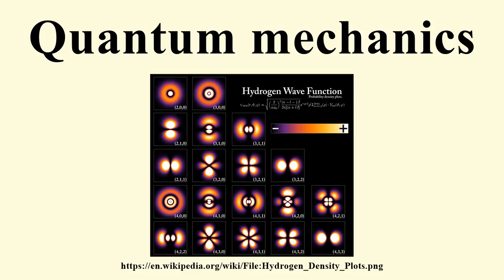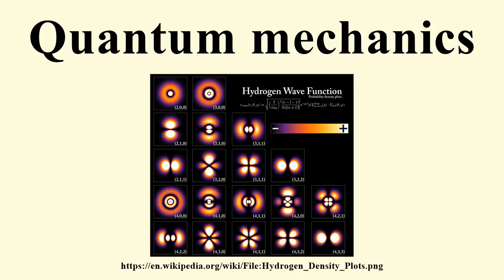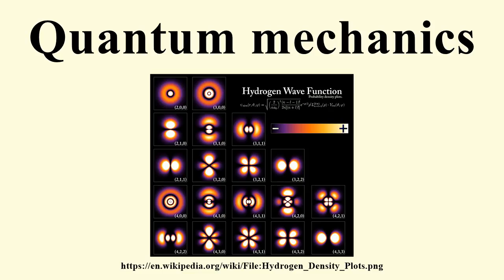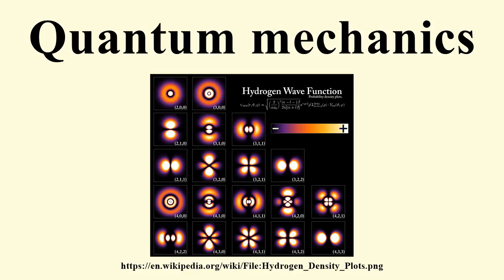Quantum mechanics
Image-Copyright-Info
Image is in public domain
Author-Info:   PoorLeno (talk)
Image-Copyright-Info